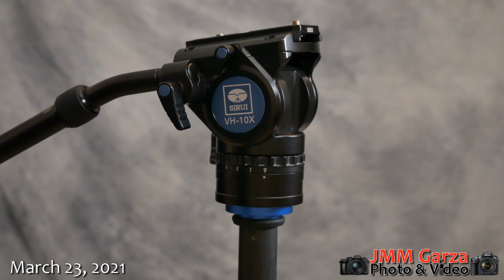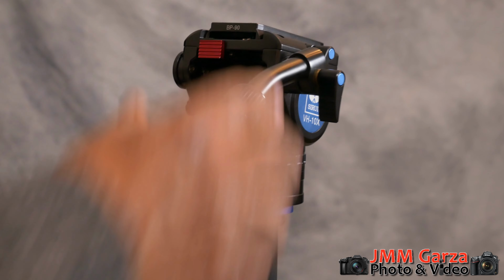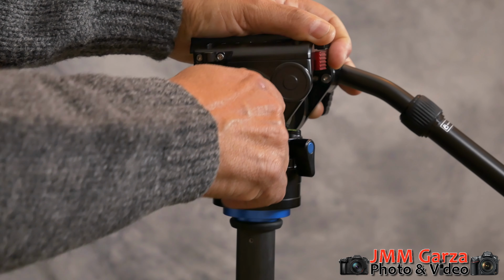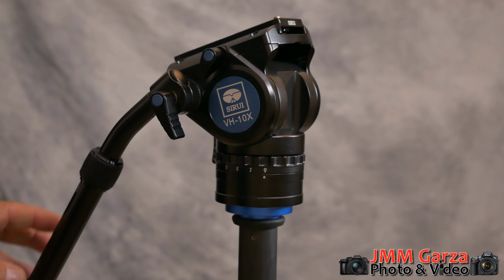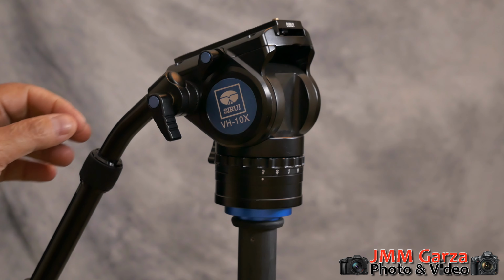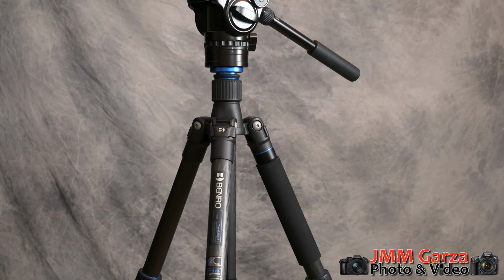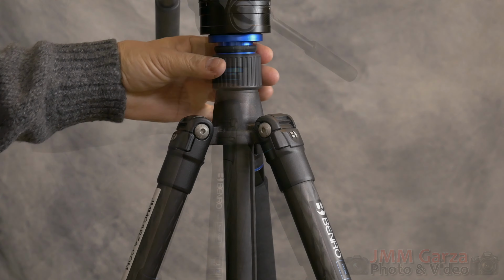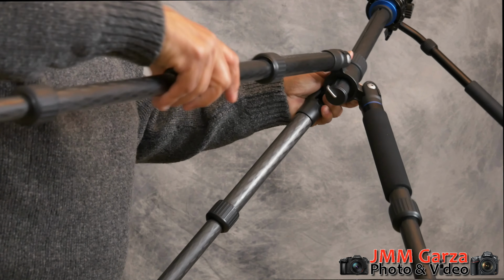Sirui VH-10X Fluid Video Head & Benro Travel Angel Carbon Fiber Tripod Detailed Review! An Update!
An updated and detailed review of the Sirui VH-10X Fluid Video Head and Benro Travel Angel Tripod combo! A very lightweight and sturdy field photography and video combo.

Photography & Video News & Views.

This YouTube channel is my hobby. Please excuse any errors in this video. Don't be shy. Your friendly comments and questions are always appreciated. Viewers with questions or suggestions should post them on my channel or go to my CONTACT page. I look forward to being of assistance.

I am available for photography, videography, voice-overs, coffee and honest reviews.

Would you like a YouTube review? Need to fly me to Hawaii, Paris, Tokyo or Jackson Hole to review your product or service? I'm your man!

If you are a company with a product to review? I would appreciate it if you would send me a link to and a description of your "Amazing" product.

I do not accept preconditions. Just send me the product for review after contacting me. If you pay for shipping and handling, I can return the product to you. Service reviews? Let's talk. Yes, I do offer consulting services. I look forward to being of assistance.

To produce videos for this channel, I use a wide range of photography and video equipment. Here is a partial list:

Nikon D800 Camera (Photo camera)
Lumix G85 4k Hybrid Camera (Primary 4k Video camera)
Canon Camera (HD pocket camera)
Hawkeye Firefly 4k Action Camera (Lightweight 4k camera)
Moto G7 Smartphone (4k smartphone)
Dell XPS Computer & Monitor (4k video editor)
CyberLink PowerDirector 18 (Video editing software)
Focusrite Scarlett Audio Mixer
AKG Studio Microphone (Studio mic 2)
MXL Studio Microphone (Studio mic 1)
Rode VideoMicro Microphone
Rode Wireless Go Mic System
Aspen Lavalier Lapel Microphone
JK MIC-J 044 Lavalier Lapel Microphone (I love it!)
Manfrotto Tripods (Compact to way too heavy)
Slik Tripod (recently updated with a ball head)
Benro Tripod (Super compact and lightweight)
Sirui Video Head w/Benro Carbon Fiber Legs (Travel best)
Fovitec Studio Lights & Stands
Flashpoint Light Stands
Flashpoint Reporter LED Light
Hohem Gimbals (Goes with my action camera)
DJI Ronin-SC Gimbal (Goes with Lumix G85/ Nikon D800)
FeelWorld F6 Plus Monitor
PolarPro Ronin-SC Monitor Mount
Turpow Sony Style Batteries (Monitor batteries)
Came TV HDMI Monitor Cable
DigitalFoto (Ronin-SC grip)
SmallRig, CamVate, Andoer, Etcetera

More equipment soon.